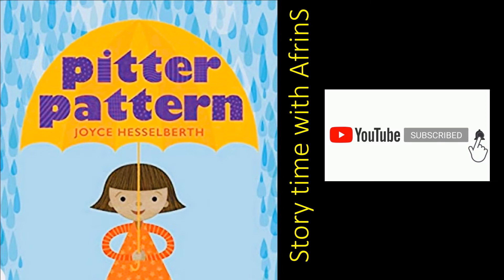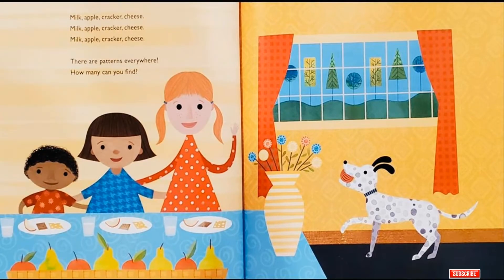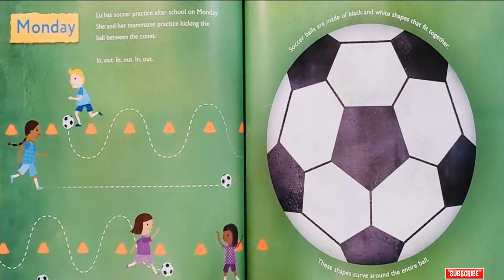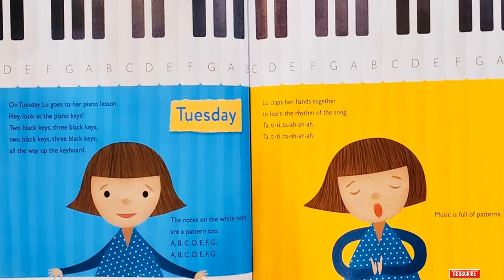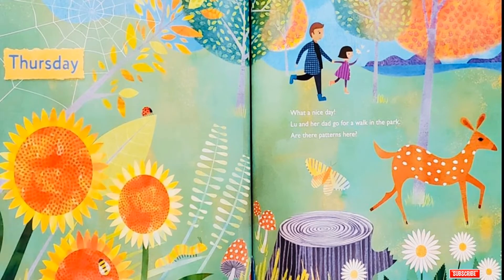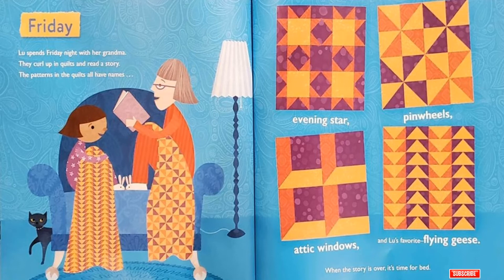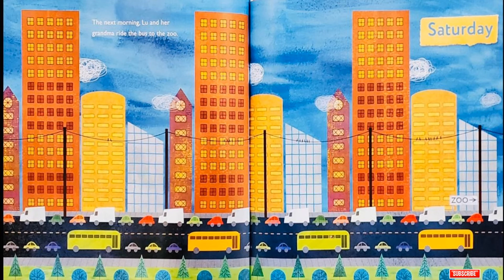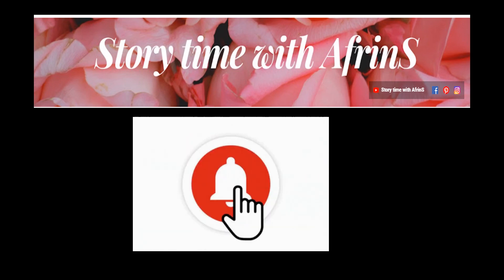Pitter Pattern Book by Joyce Hesselberth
Patterns are everywhere! How many can you find? This gorgeously illustrated book from Joyce Hesselberth, the creator of the acclaimed Mapping Sam, expertly introduces readers to basic patterns in nature, music, sports, art, language, and math.
All material is owned by the author, illustrator, and/or the publisher.
'Story time with AfrinS' YouTube channel presents the best children's classics, fairy tales & folktales & also educational sources! Pick the one you like the most and watch it now!